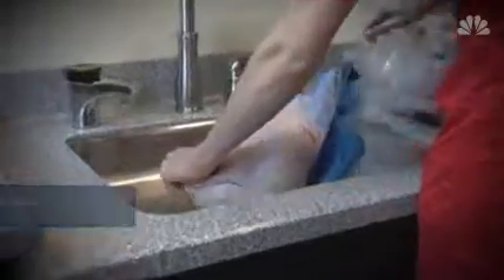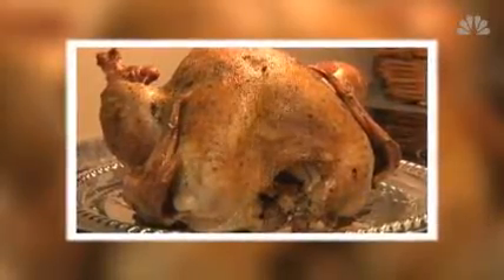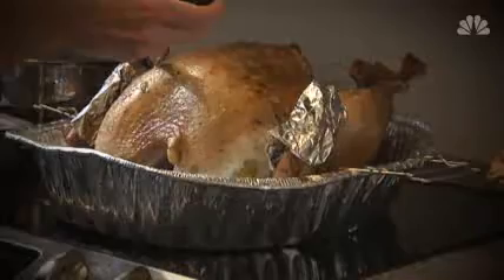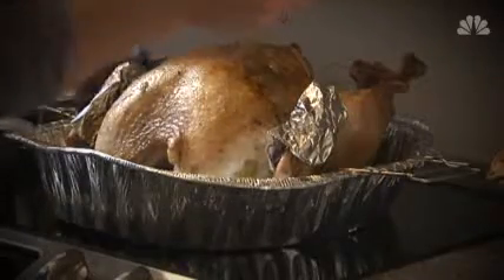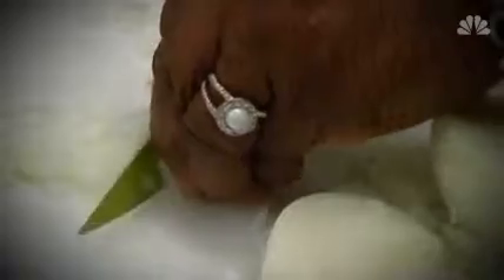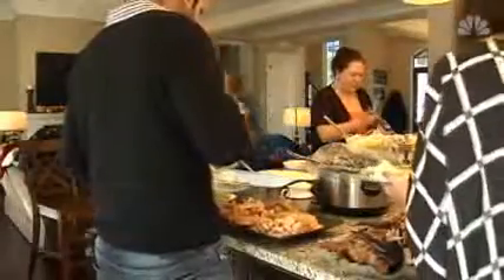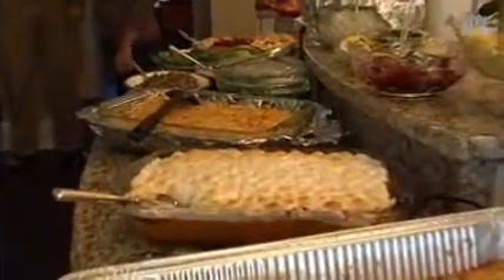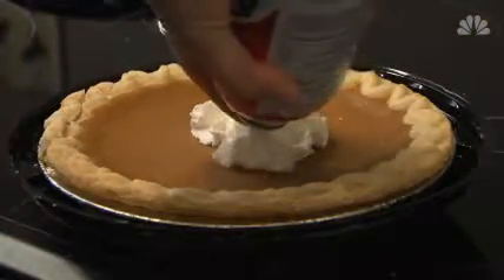Talking Turkey: How To Eat Safely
If you're cooking this Thanksgiving, following proper kitchen procedures is a must if you want to prevent illness.